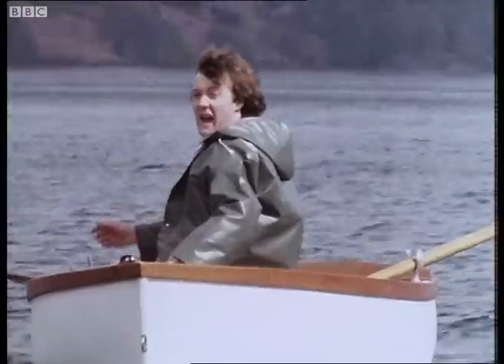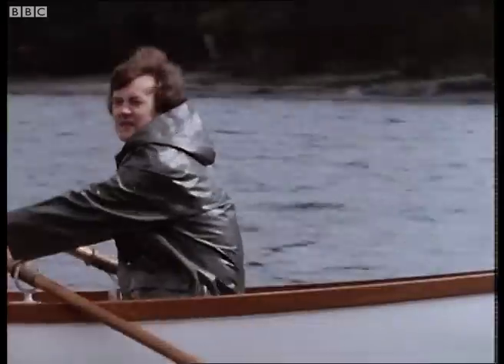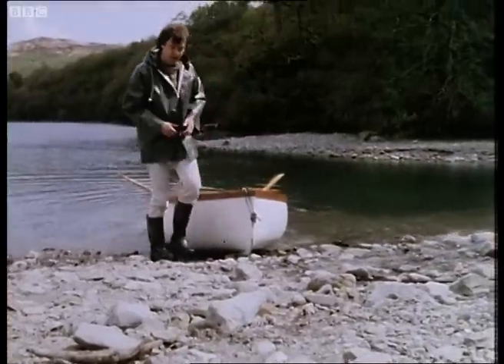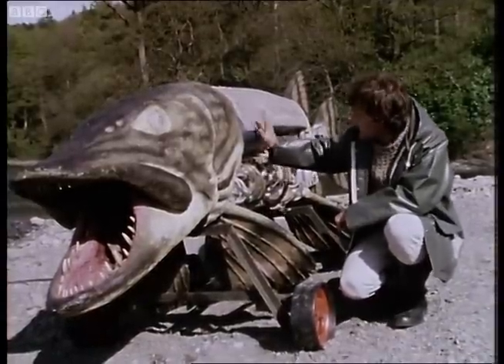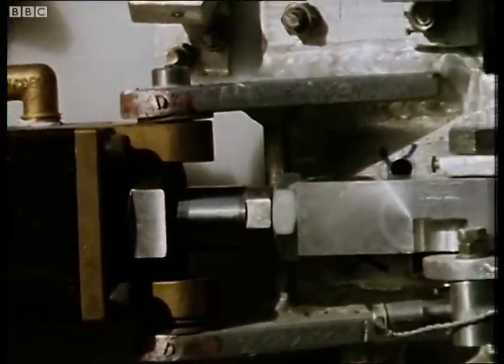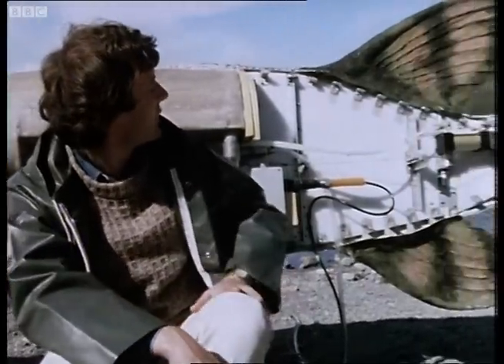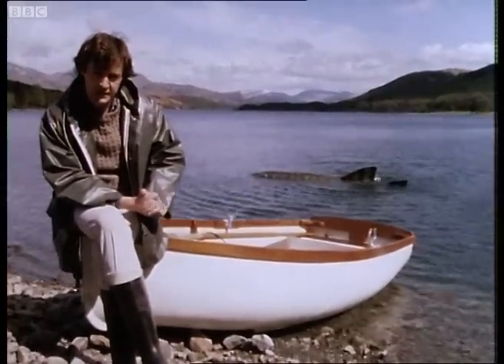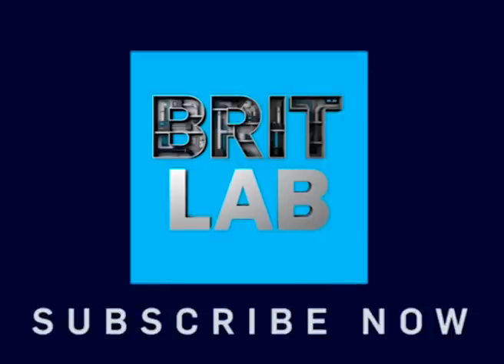12ft Mechanical Fish! | 80's Physical Effects | Tomorrow's World | Earth Science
In 1982 a 12 foot long mechanical fish was swimming around in the Lake District, Kieran Prendiville looked into how it worked.